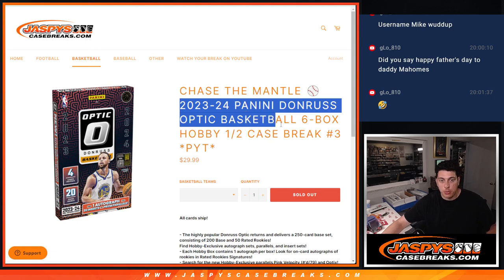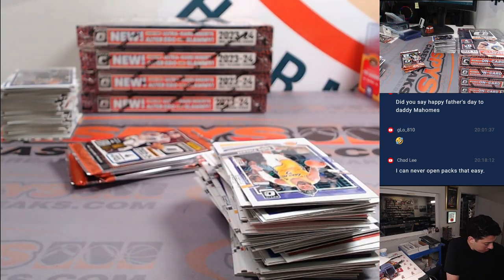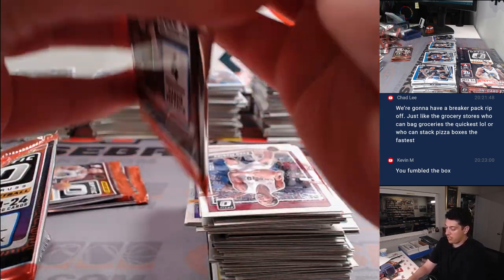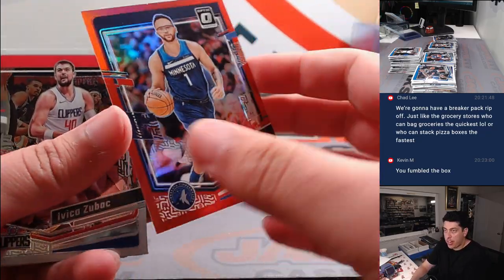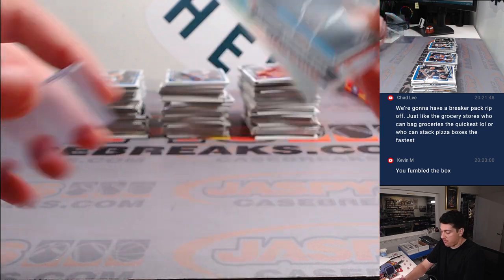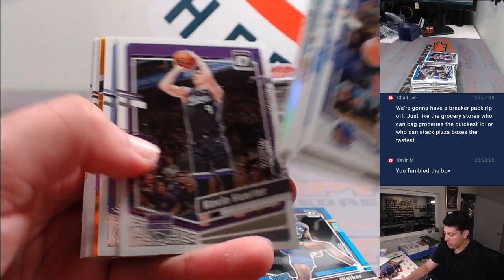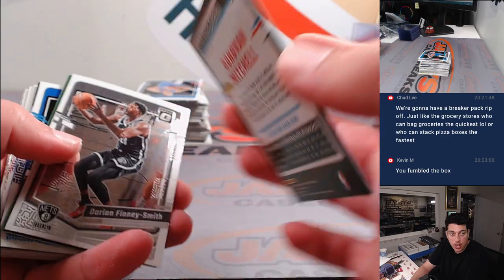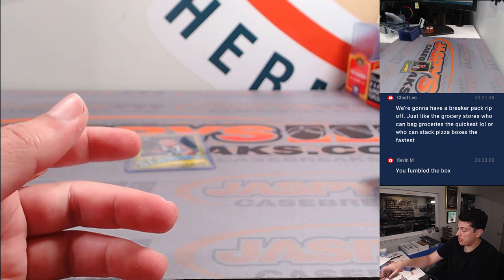Sun. 6/16/24 - 2023-24 PANINI DONRUSS OPTIC BASKETBALL 6-BOX HOBBY 1/2 CASE BREAK #3 *PYT*